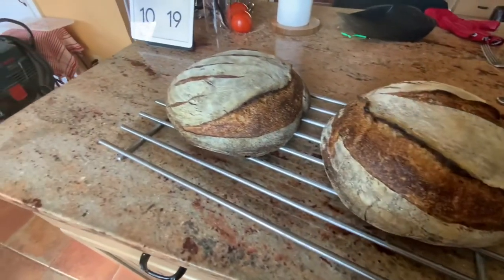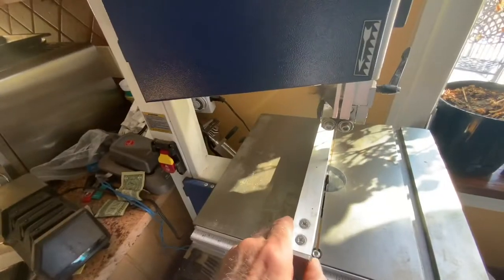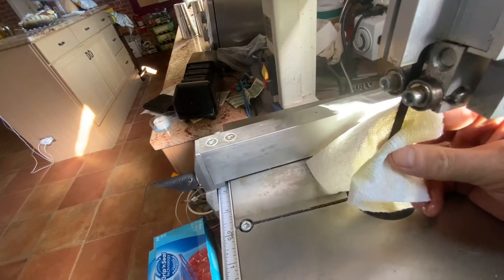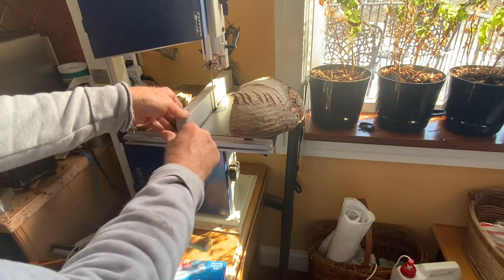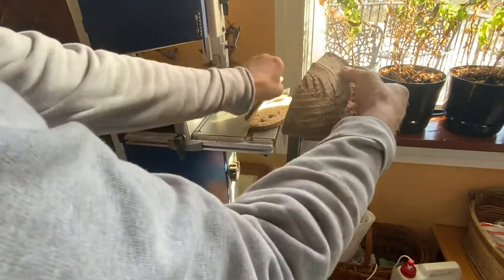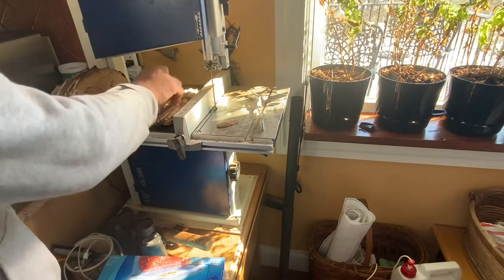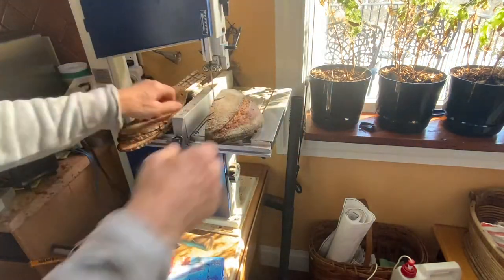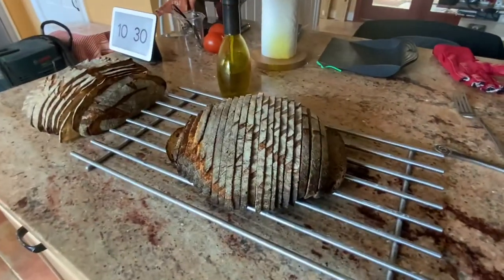Slicing and cutting crusty bread with a bandsaw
Learn how to cut and slice crusty home made loaves of bread with small band saw